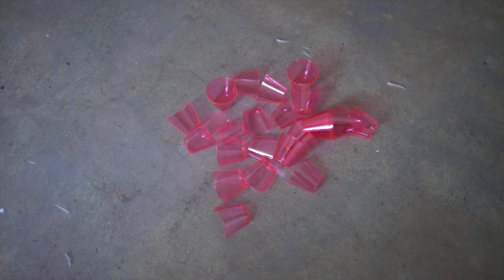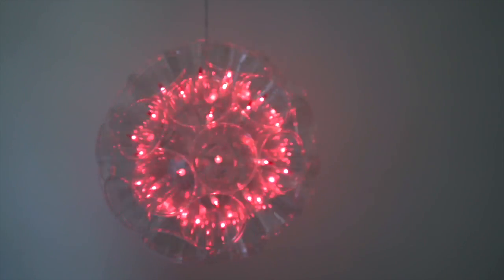DIY Plastic Cup Chandelier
As seen on Pinterest and YouTube, I just had to give this plastic cup chandelier DIY project a try. 50 cups, a string of lots, a stapler and a lot of staples! I reminds me of an oversized ornament, but it's a pretty chic and retro light!